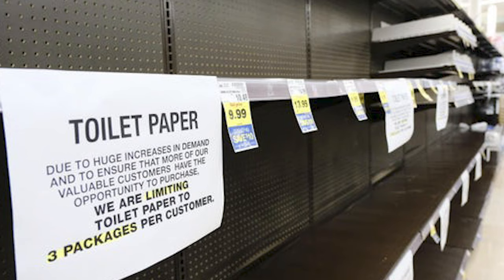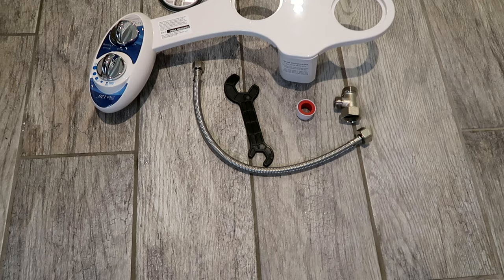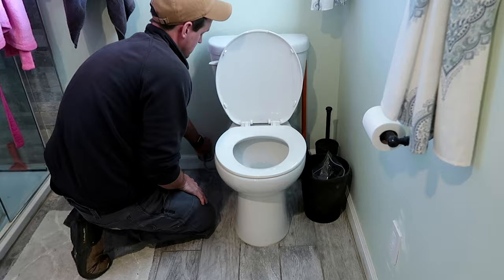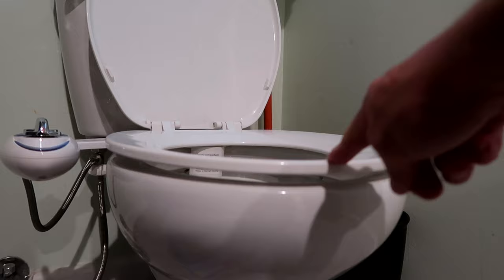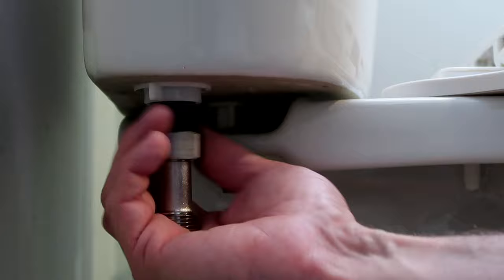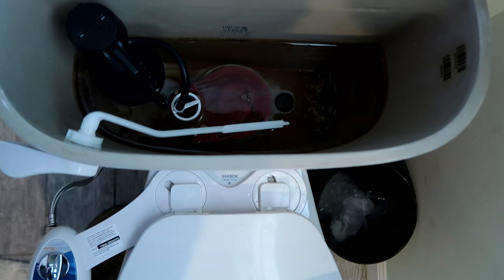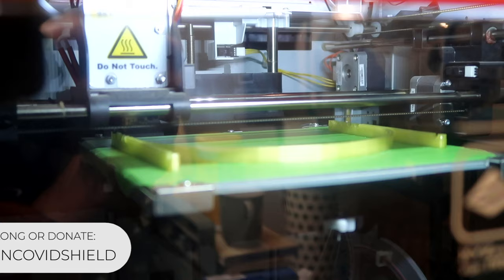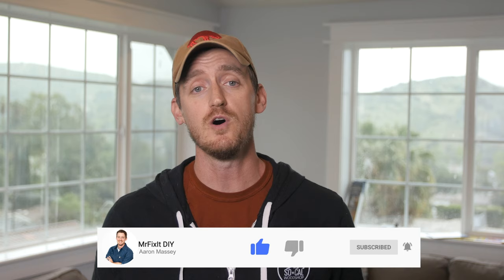How to Install a Bidet | A DIY Plumbing Guide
In this video I'll show you how to quickly and easily install a bidet in your home to avoid having to try and find toilet paper rolls in the midst of a global pandemic!